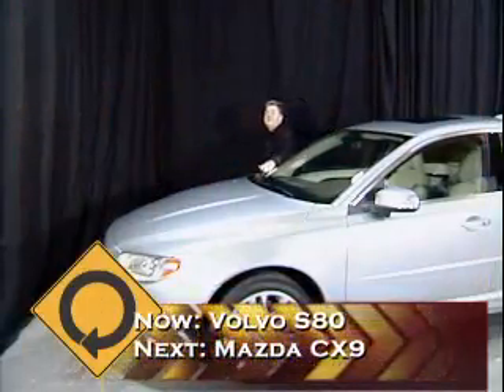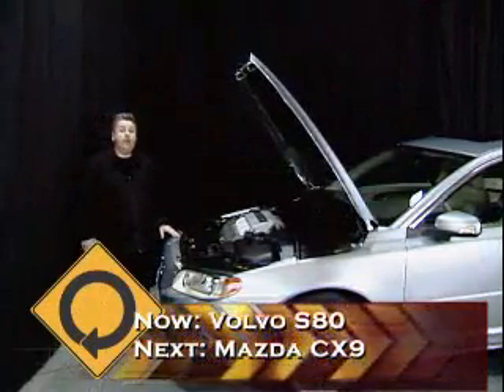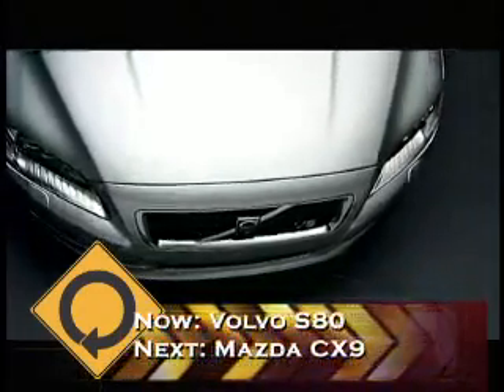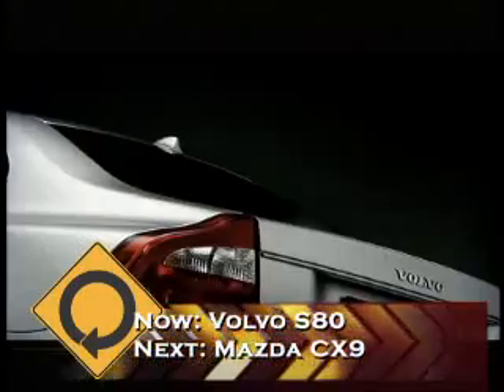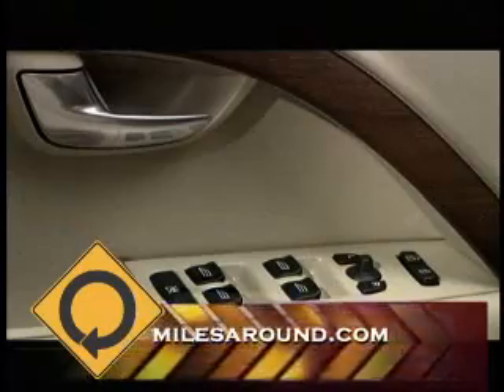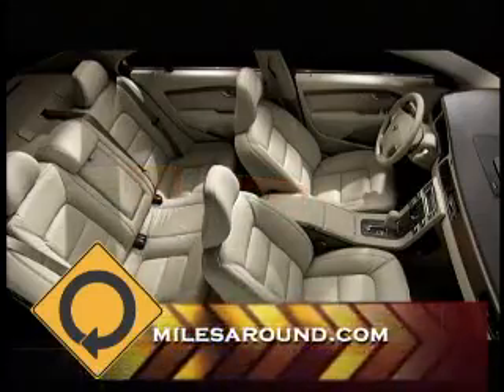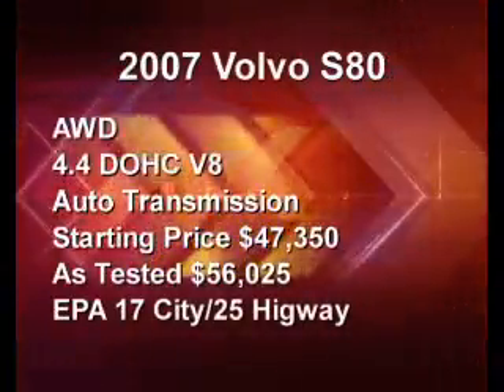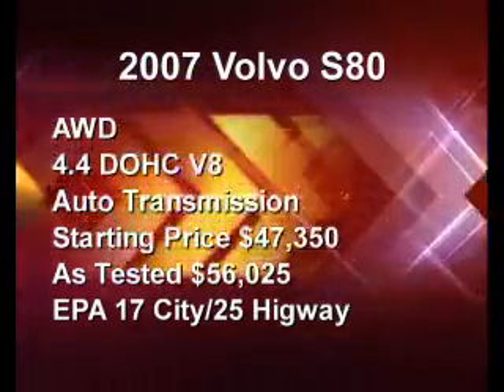2007 Volvo S80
This is segment two from Miles Around 06/10/07.   Dennis and Nik take a look around the 2007 Volvo S80